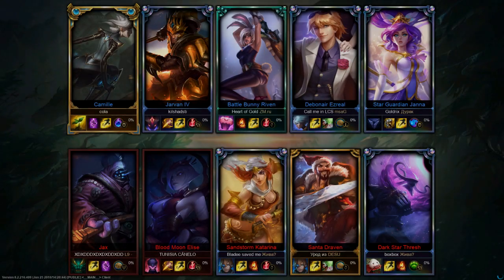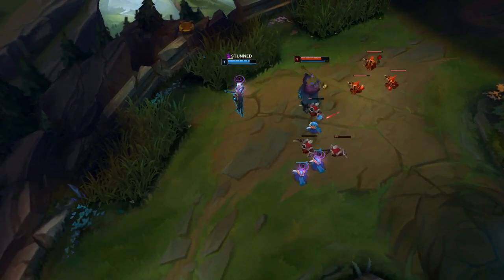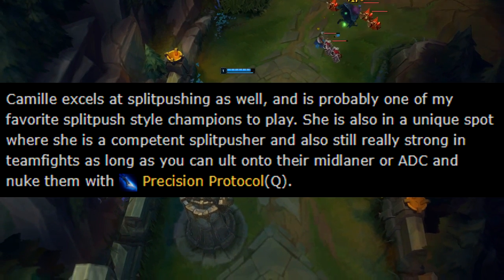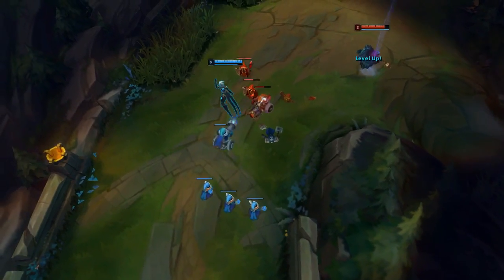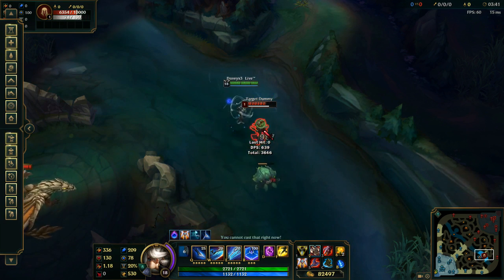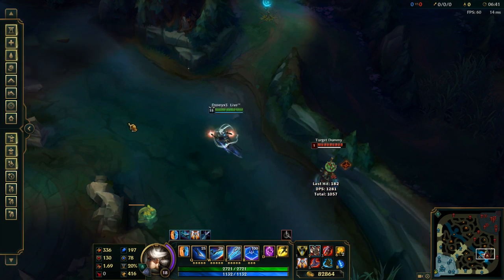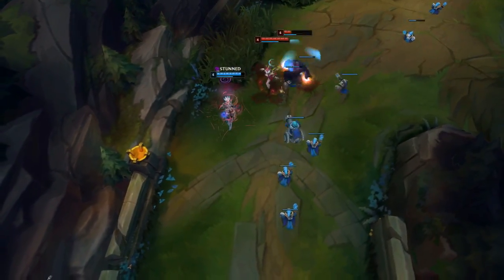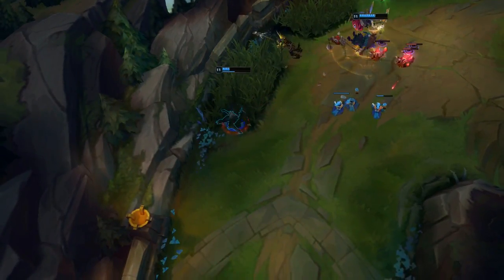How I Learned to Play a Champion I SUCK at | League of Legends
Here's how I learned to play a champion I'm bad at in League of Legends.

► Outtro: League of Legends Pulsefire Ezreal Login Screen